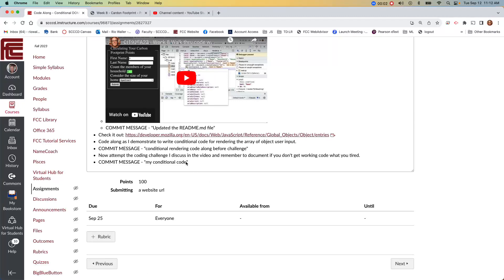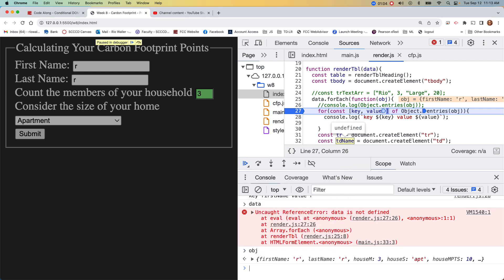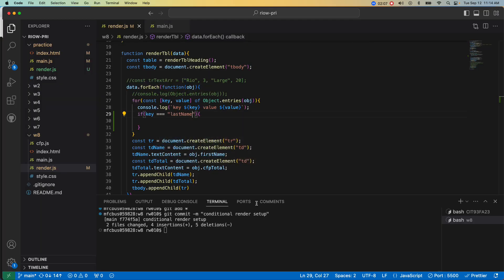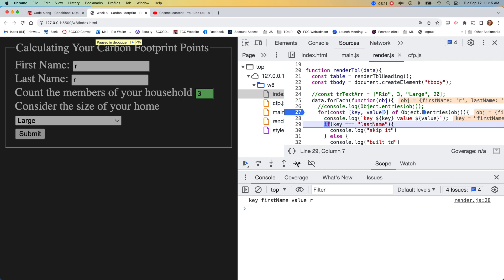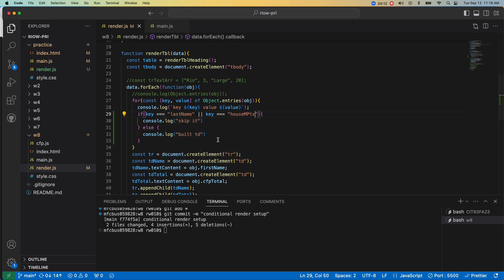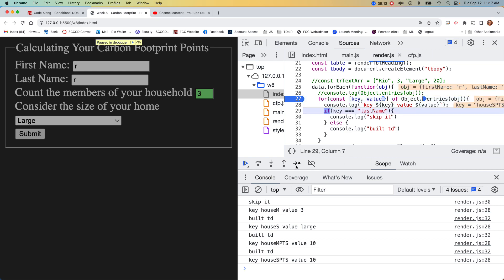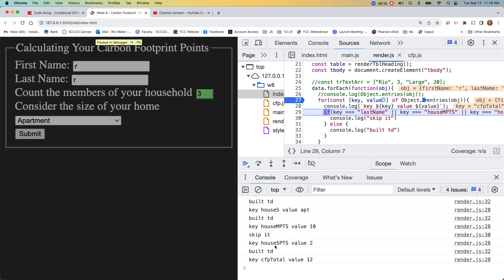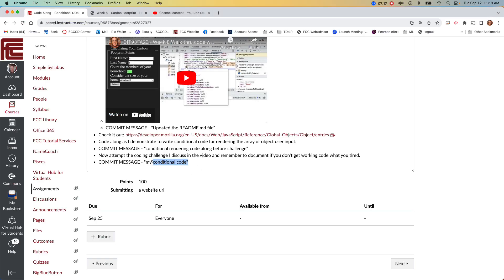CIT93FA23 - my solution for conditional code